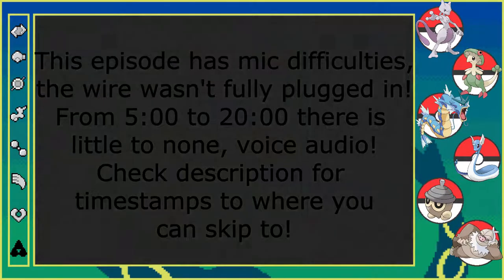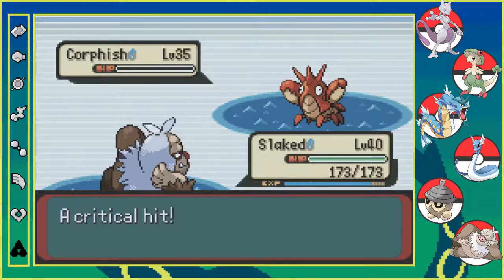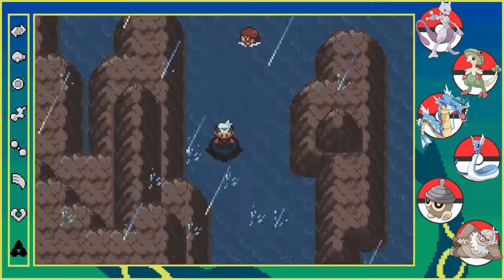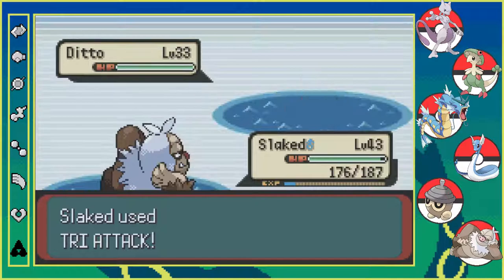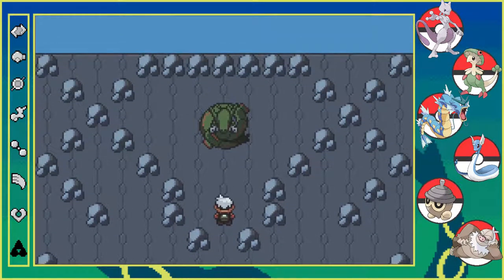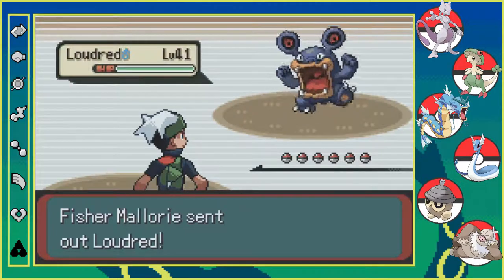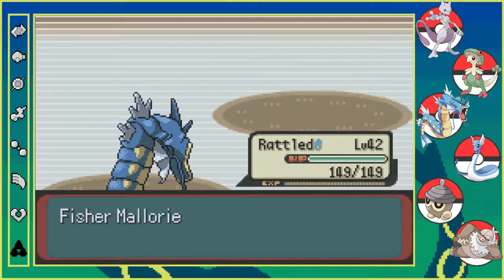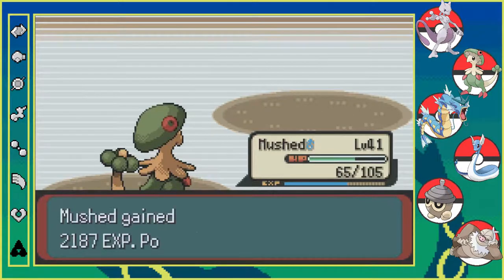Celebi, The Wonder Guard - Pokemon Emerald Randomizer Nuzlocke Ep. 19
QOTD: Are you excited for Disney+? Are you getting it?

Welcome back to another episode of the Pokemon Emerald Randomizer Nuzlocke! This may just be a vanilla Nuzlocke, however that doesn't mean its boring! You never know what a randomizer may through our way and the obstacles that we may have to dodge! Either way I hope you guys do enjoy the series and I'll catch you all in the video, stay salti!
Yo, what is going on guys? Here we like to shake things up, we keep it all salt and no pepper! This channel will be primarily Pokemon, however who knows what else can swing by the channel. Honestly, if I come across more games that I enjoy and think would be a good fit for the channel you will see it on here. Also please leave some comments, even if its criticism, that's advice on ways to get better, it is much appreciated. Other than that, thank you guys so much for watching and as always, stay salti!

Ever wanted to join a Discord for Pokemon Content Creators like yourself. Well look no further cause the Pokemon content Creators Discord is open for any Pokemon YouTuber, livestreamer or anywhere else you post Pokemon related content. It doesn't matter if your channel is big or small, join up. Please keep in mind that this server is new so stick around and lets grow it together. See you in there and remember, stay salti.

If you are ever like "yo, I need some more salt in my life" well then check out my Social Medias down below. Although I'm not extremely active you can always get life updates, video notifications/reminders, clips from other games I play and maybe some jokes and quotes from myself and my friends.
Randomizer Nuzlocke Rules:

1 - Any Pokémon that faints is considered "dead," and must be released or stored in a specified PC box for "dead" Pokémon.

2 - You can only catch the first Pokémon encountered in each area, and none else. If the first Pokémon encountered faints or flees, there are no second chances.

3 - If player blacks out, they may still use any available Pokémon in their PC to continue their Nuzlocke Challenge.

4 - In the event of running into a Pokemon you have already encountered, you are to try again until a different Pokemon appears.

5 - You must also nickname all of your Pokemon